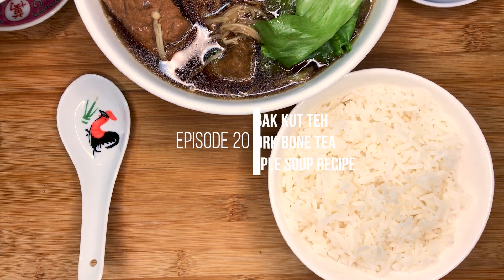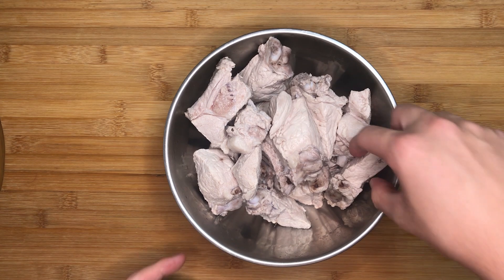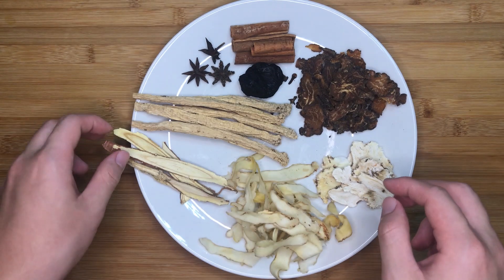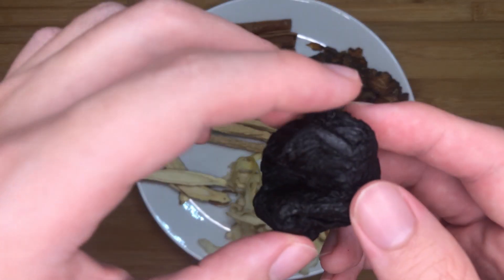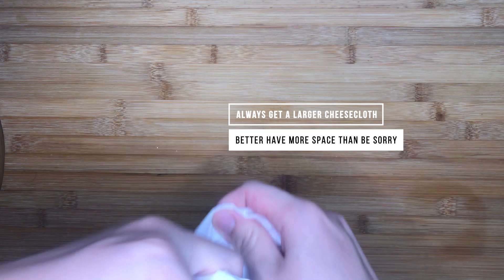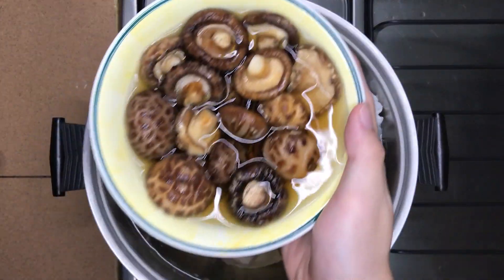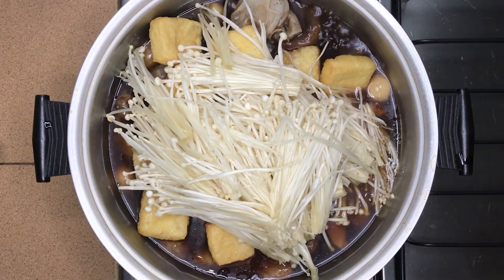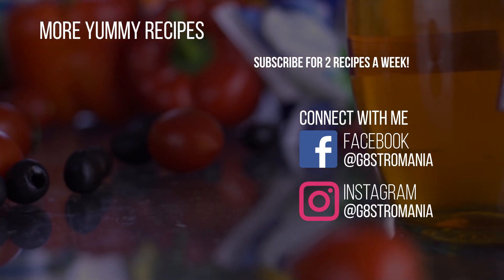Bak Kut Teh/肉骨茶: Simple Soup, Heaty Meal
A hot favourite in Singapore and Malaysia, this dish was invented in Klang, Malaysia. Bak Kut Teh contains a herb mix of many different ingredients which is totally customisable according to your own taste preferences and taste profile. This is much easier than all my previous recipes as it's a soup dish that just requires a long simmer. And when the soup is simmering away, you are free to do other things! If you have a slow cooker, you can even just leave the soup to simmer at low heat while you are working during the day and come back home to delicious cooked soup. This recipe is on the garlicy herbal side, with sweet aftertaste. For my recipe, you will need:

700g Prime Ribs, important to choose quality cuts as it will affect the taste of the soup directly
30g Solomon's Seal Rhizome (玉竹, Sweet)
10g Angelica Root (当归, Bitter-Herbal with Sweet Aftertaste)
3 slices Chinese Liquorice Root (甘草, Sweet with Sweet aftertaste)
25g Pilose Asiabell Root (党参, Bitter-Herbal with sweet aftertaste)
3 pcs Star Anise (八角, Sweet and liquorice-like with spicy aftertaste)
3 pcs Cinnamon Bark (桂皮, Sweet-Woody and Citrusy with spicy aftertaste)
15g Cooked Chinese Foxglove Root (熟地黄 Faintly Sweet throughout, for colouration)
20g Si Chuan Lovage Rhizome (川芎, Spicy-Bitter with sweet aftertaste)

Additional toppings you can use:
Enoki Mushrooms (about 200g)
Tofu Puffs (about 15 pcs)
Dried Mushrooms (About 15 pcs)
Button Mushrooms
Pig Stomach

Timestamps:
0:00 - Introduction
0:35 - Choosing the Ribs
1:22 - The Herb Mix
4:18 - Other Essential Ingredients
5:15 - Seasoning + Extras
6:15 - Presentation